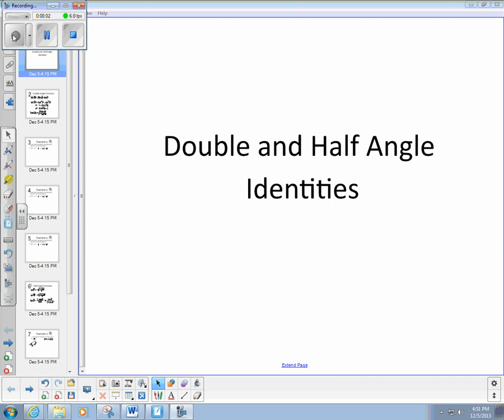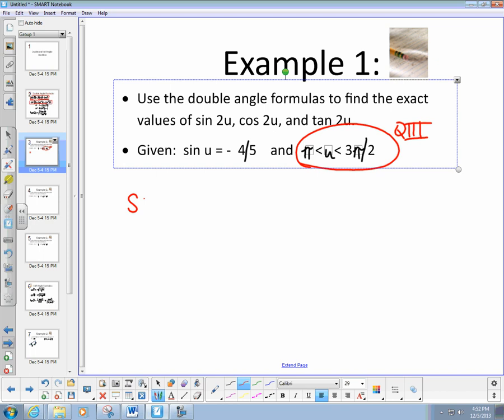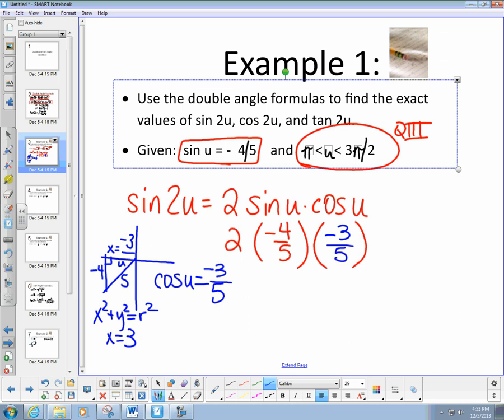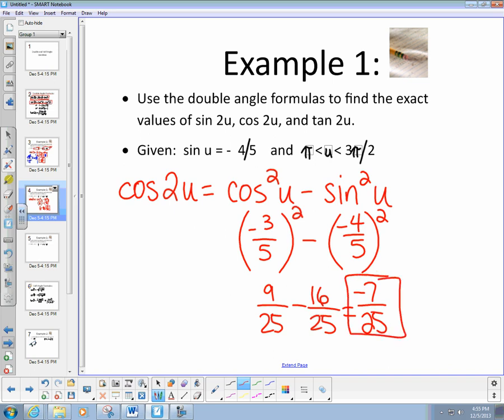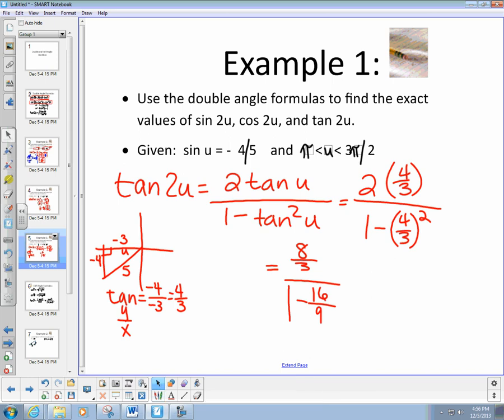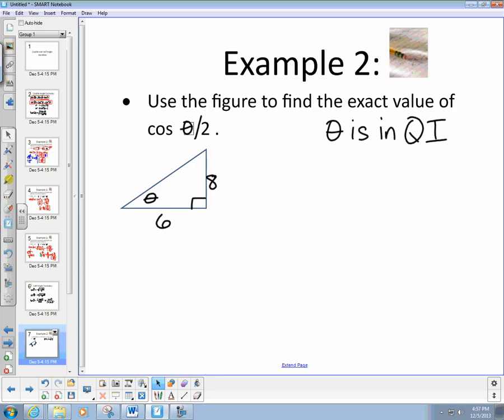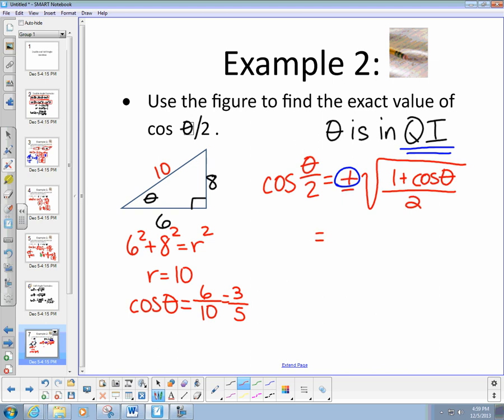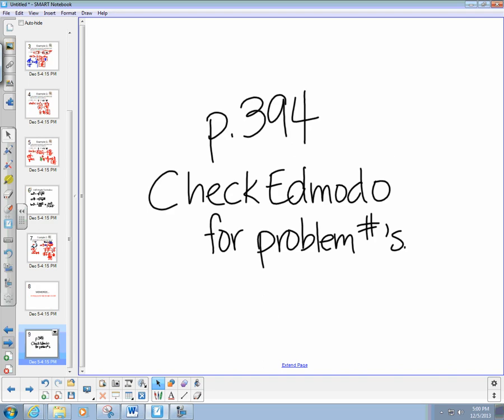double and half angles